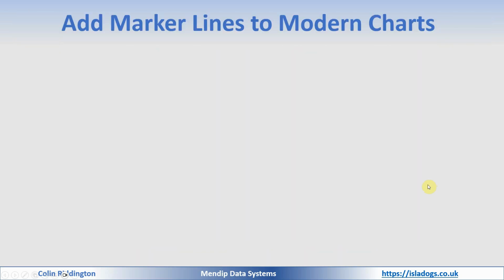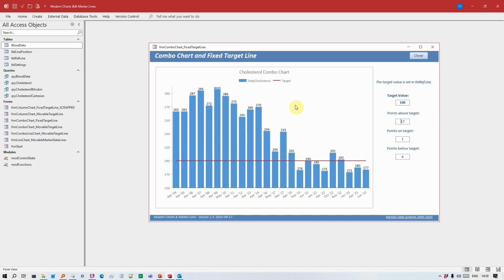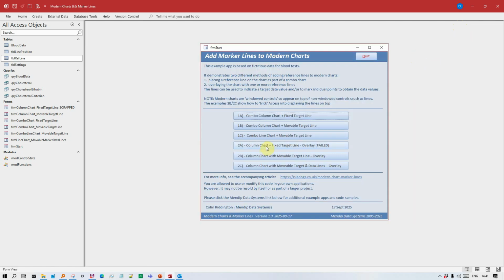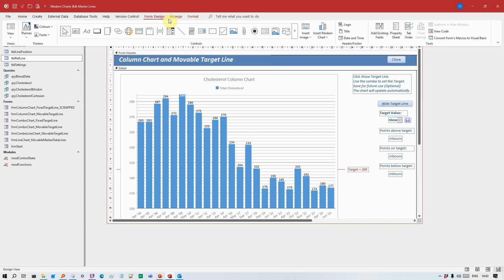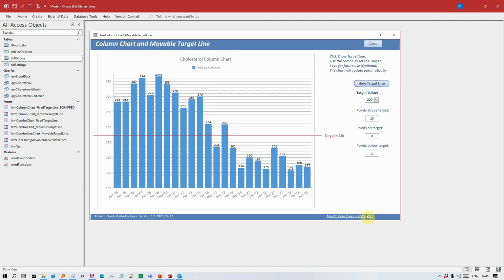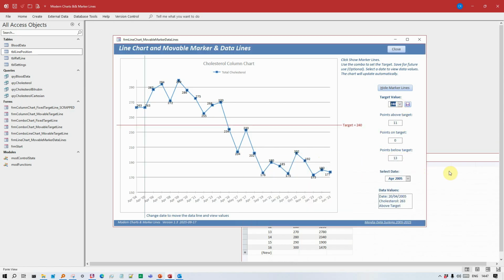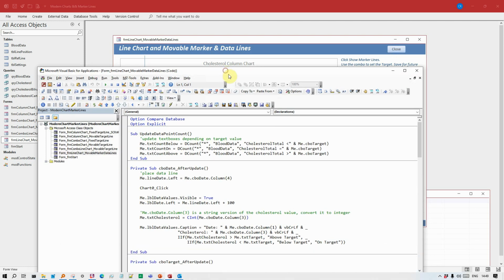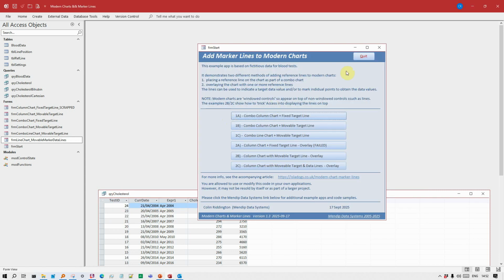Add Marker Lines to Modern Charts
This video shows two ways of adding marker lines to modern charts in Access and discusses the advantages & disadvantages of each approach. An example database is supplied with the accompanying article

TIMES
0:00 Introduction
0:21 Why is this useful / How is it done (2 methods)
1:18  DEMO - Method 1 - target reference line added as additional series on combo chart (fixed or movable)
4:18 DEMO - Method 2 - add separate line to overlay chart - doesn't work at first!
5:02 Modern charts are a windowed control and always appear on top of non-windowed control e.g. line
5:41 Solution - add a classic chart (visible but zero height/width so can't be seen) and also   make line visible on a button click after form loads
8:40  Extra functionality - add a movable vertical data line and use this to view values for each data point
11:37 VBA code - handle issue if users click on chart
14:24 Thanks for watching
14:46 End